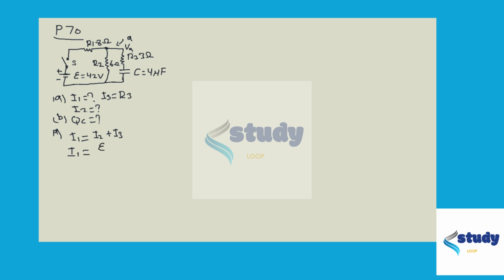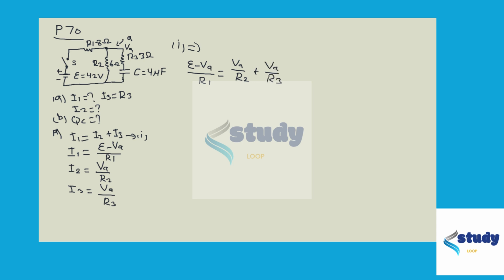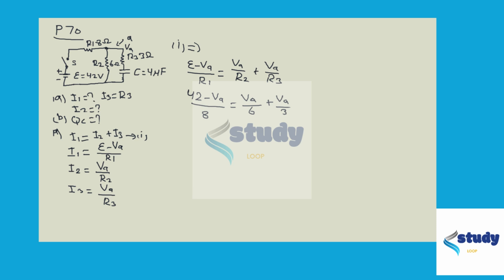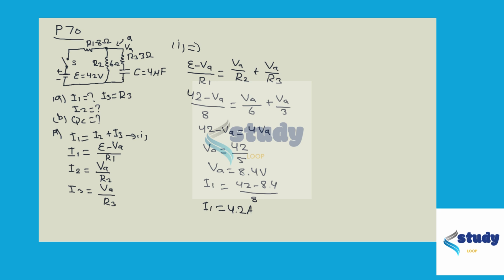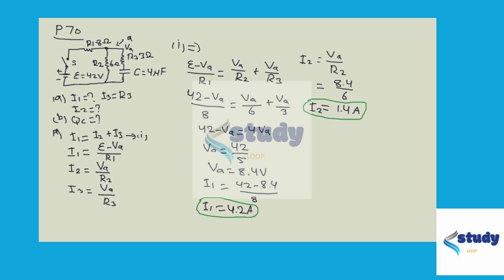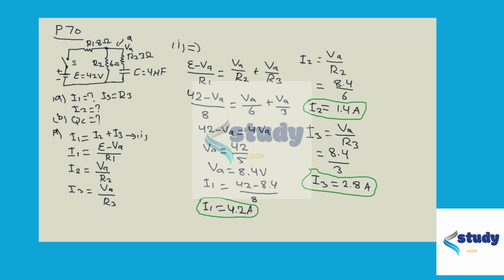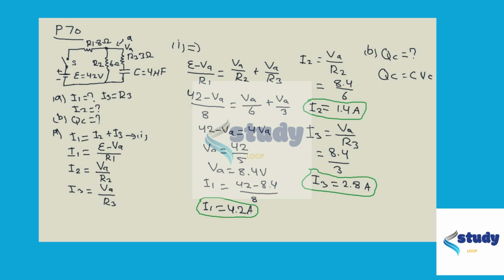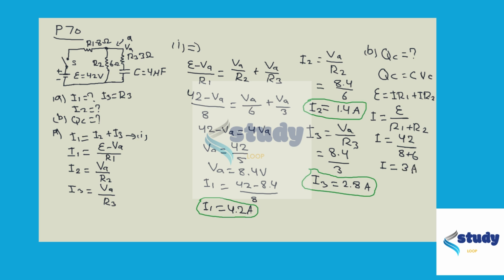[Physics] The capacitor in is initially uncharged. The switch is closed at 0. (a) Immediatelyafter t